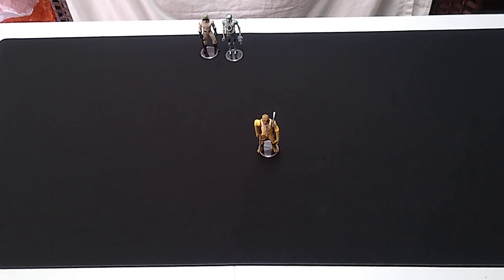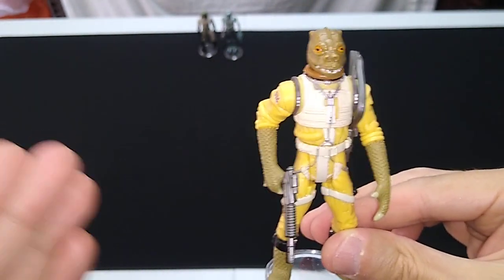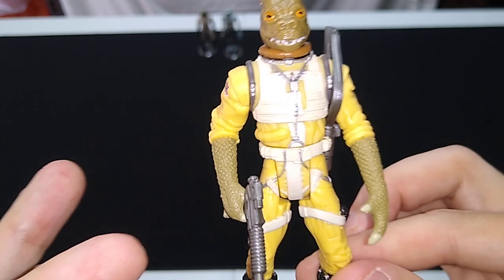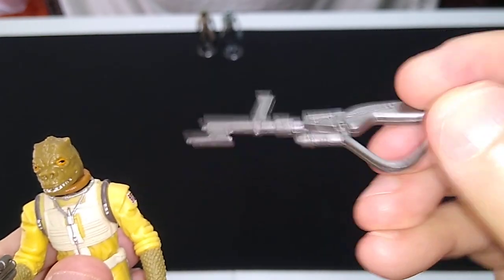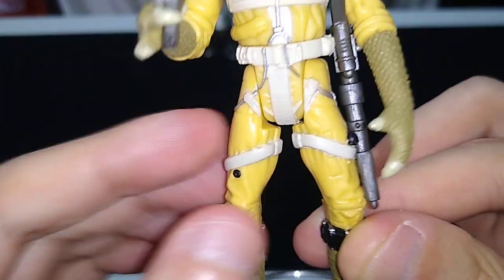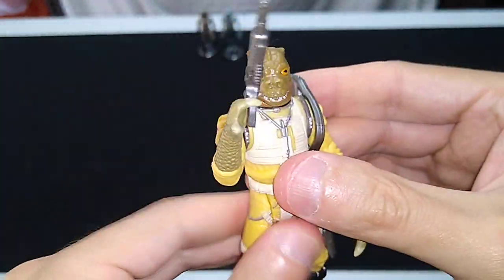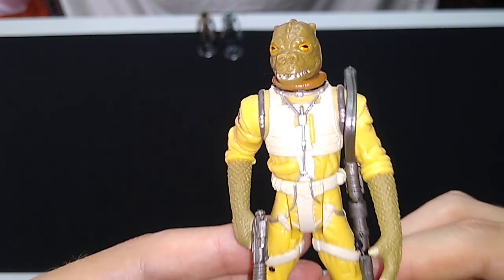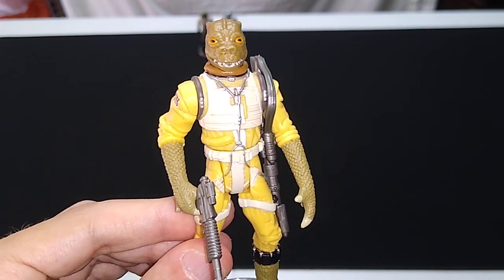Bossk Action Figure Review - Star Wars Power of The Force 2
Watching this full screen on playback, I'm noticing how sloppy the paint aps are on the eyes. That's a good demonstration of how one can see more occlusions upon magnification. I still maintain it's a decent figure.